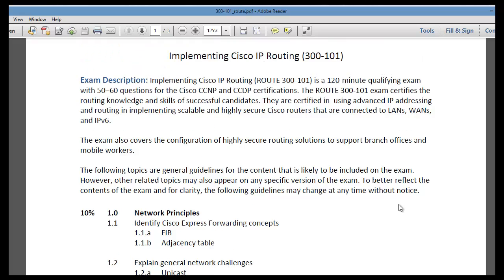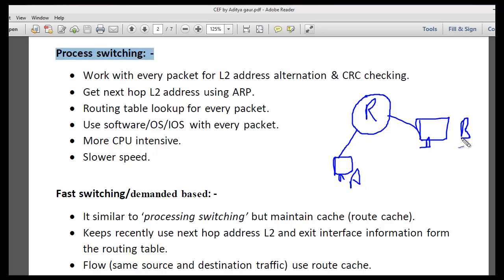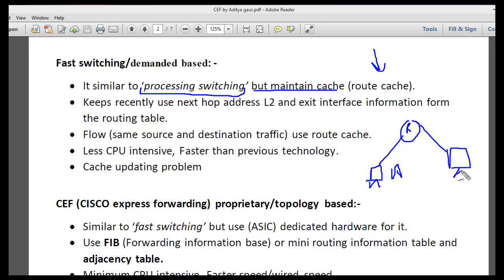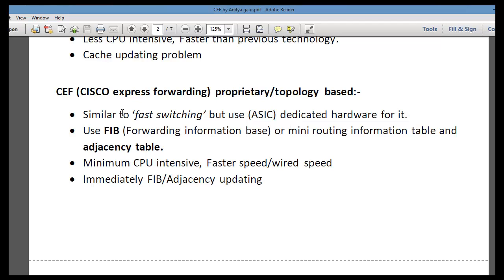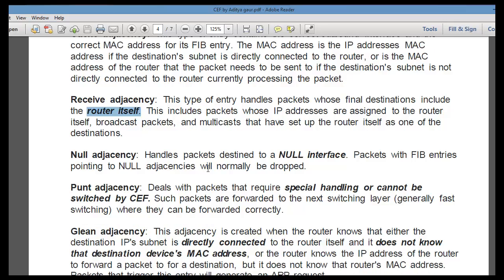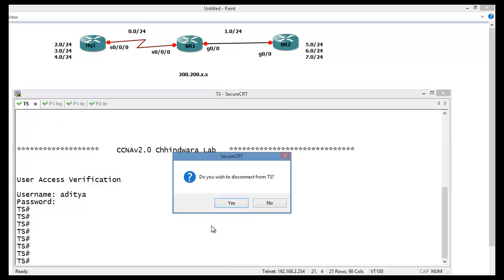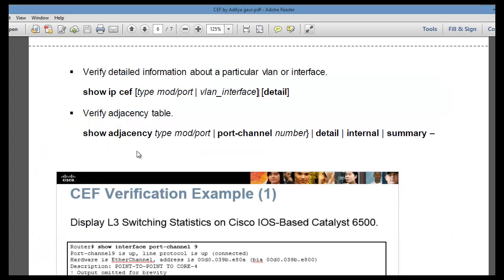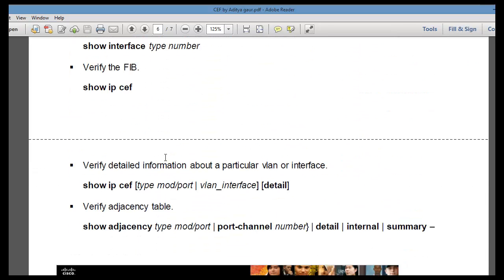concept and verification of CEF CCNP 2.0 (v-68)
Understanding the CEF concept and verification, now part of CCNP route 2.0